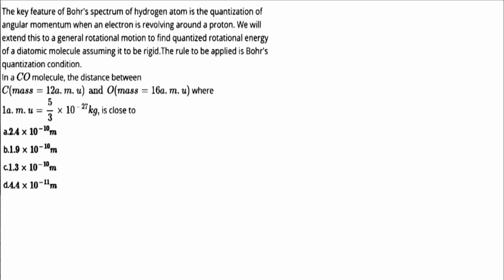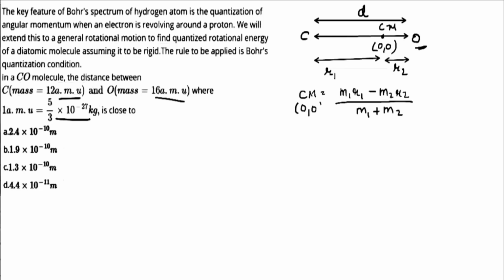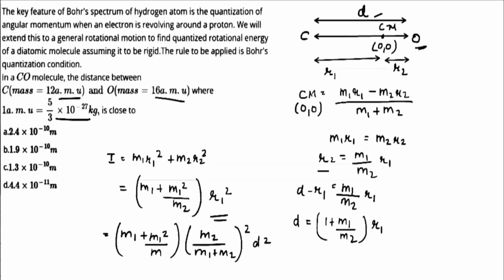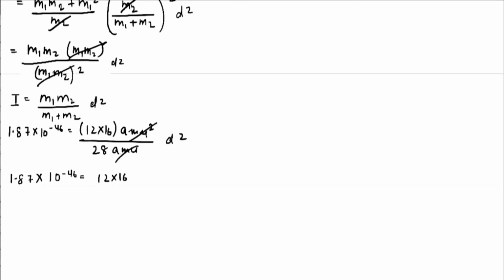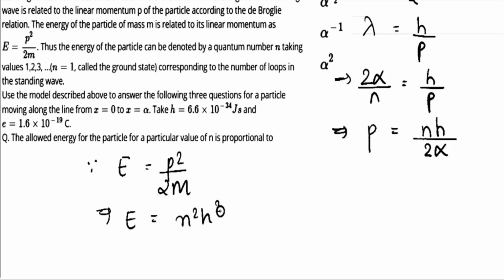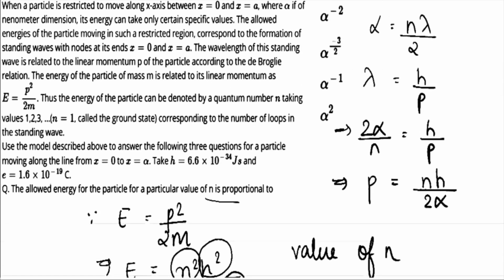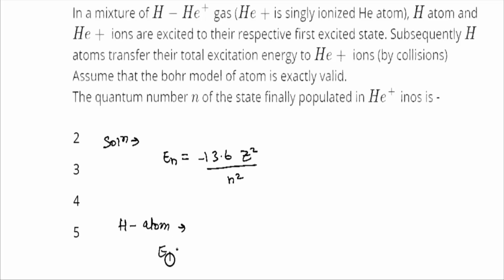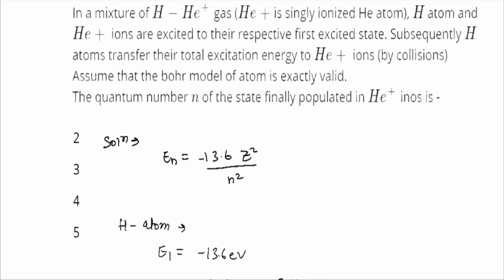Modern Physics {PART 7} Previous years JEE questions for complete Chapter